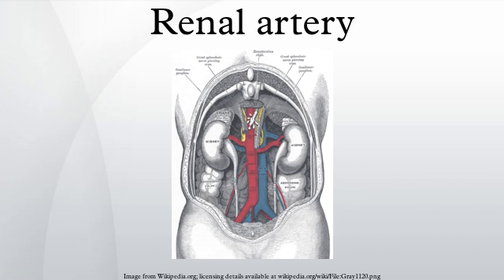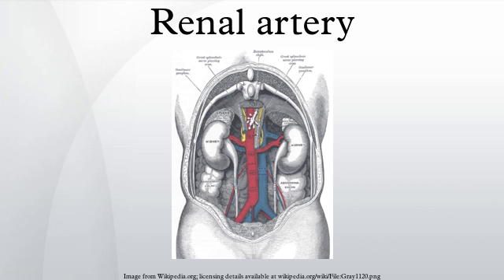Renal artery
The renal arteries normally arise off the side of the abdominal aorta, immediately below the superior mesenteric artery, and supply the kidneys with blood. Each is directed across the crus of the diaphragm, so as to form nearly a right angle with the aorta.
The renal arteries carry a large portion of total blood flow to the kidneys. Up to a third of total cardiac output can pass through the renal arteries to be filtered by the kidneys.